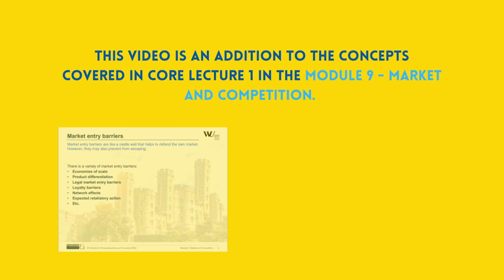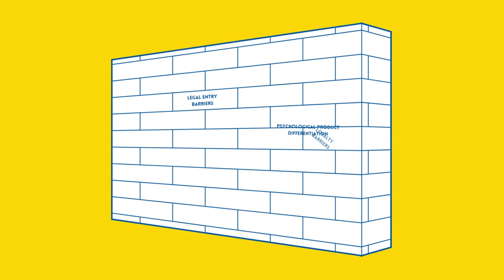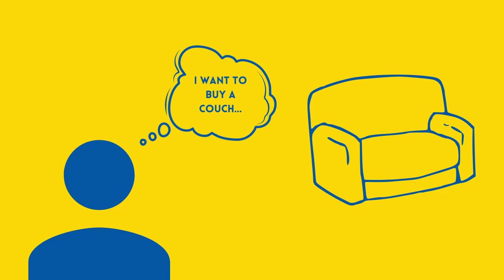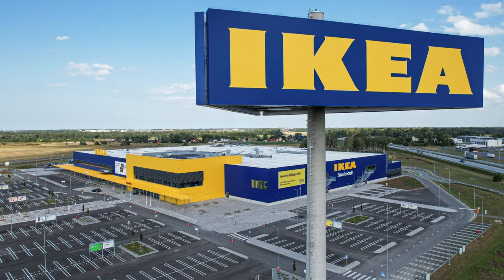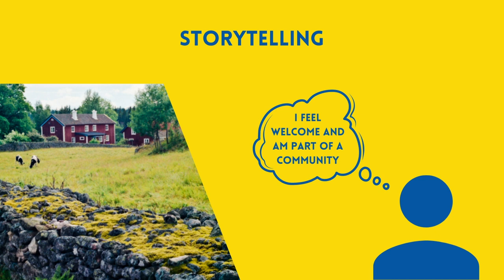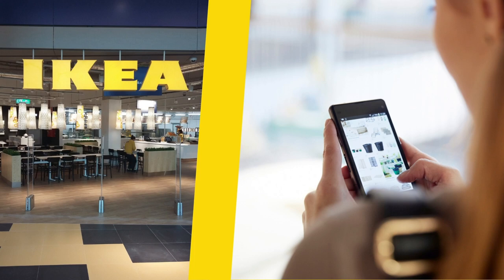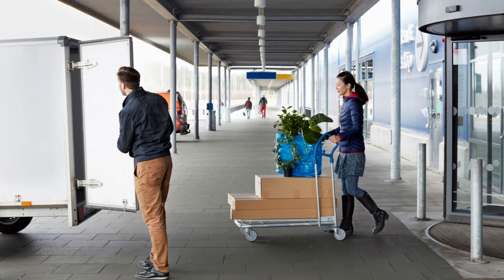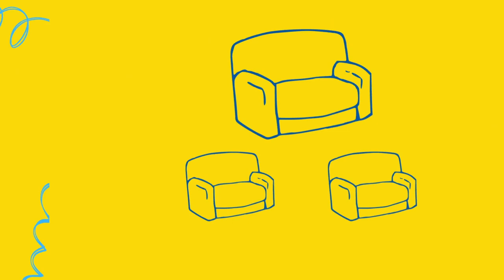Brand experience as a market entry barrier: The case of IKEA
E&I student Luise Ploner produced an explainer video on brand experience as a market entry barrier to supplement the E&I Core Lecture 1 of Univ.-Prof. Dr. Nikolaus Franke.